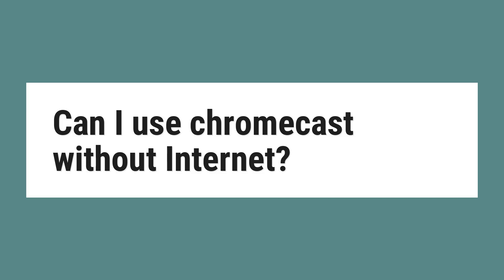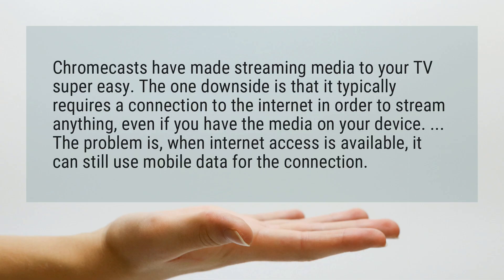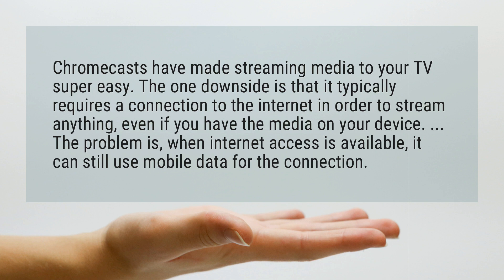Can I use chromecast without Internet?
Chromecasts have made streaming media to your TV super easy. The one downside is that it typically requires a connection to the internet in order to stream anything, even if you have the media on your device. ... The problem is, when internet access is available, it can still use mobile data for the connection.